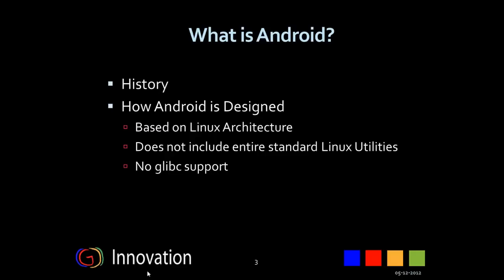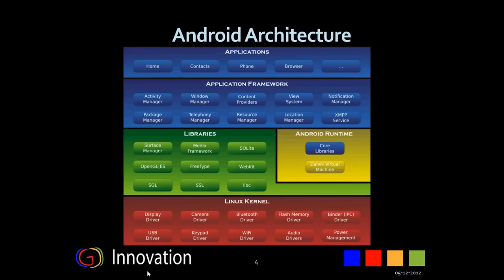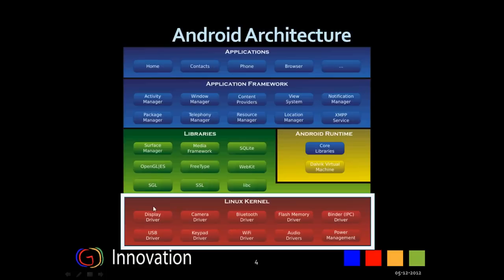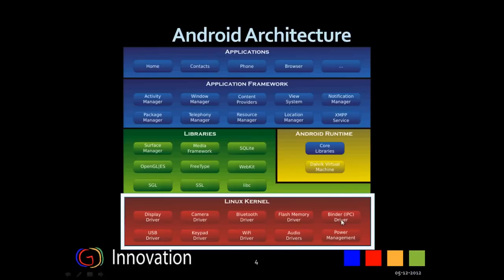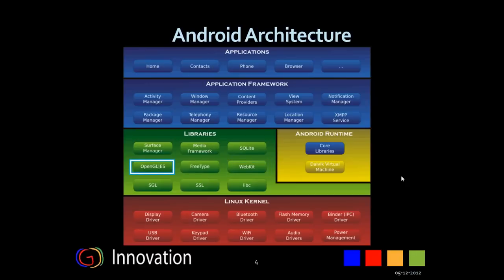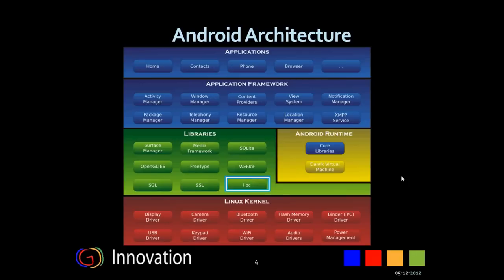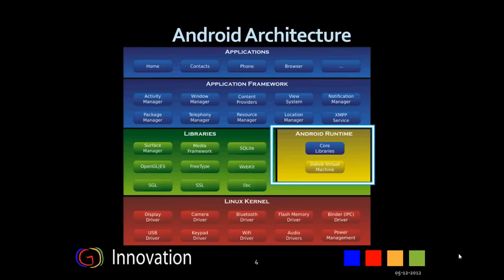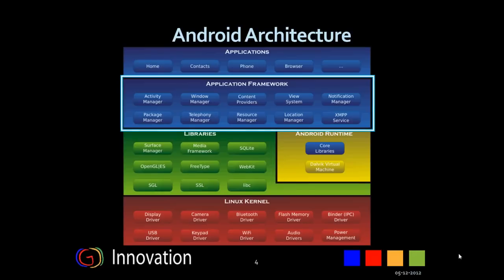Android Architecture (G-Innovation: Learn Android Video Series) By: Abhishek Vyas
In this session we will be discussing mainly about:
1. What is Android? and
2. Android Architecture

FAQs:
Q.1: What is Binder?
Binder is an Android-specific interprocess communication mechanism, and remote method invocation system.
• That is, one Android process can call a routine in another Android process, using binder to identify the method to invoke and pass the arguments between processes.
• Android does NOT use SysV IPC for inter-process communication
• It is used by service manager to accomplish communication between different components

Q.2: What are Core Libraries in Android Runtime?
They are core APIs for Java language provide a powerful, yet simple and familiar development platform